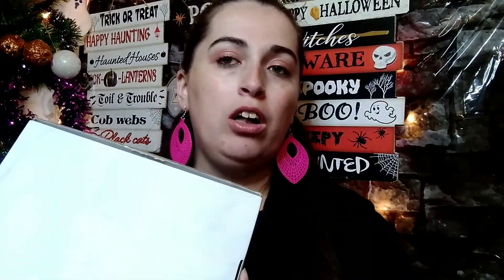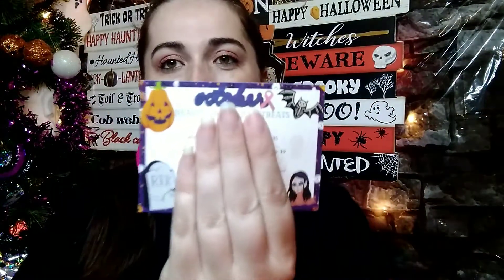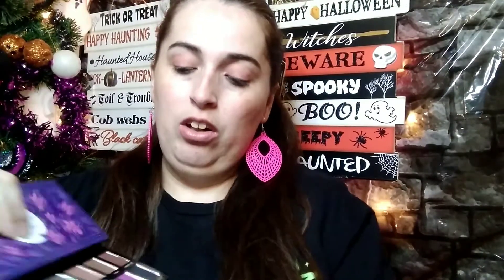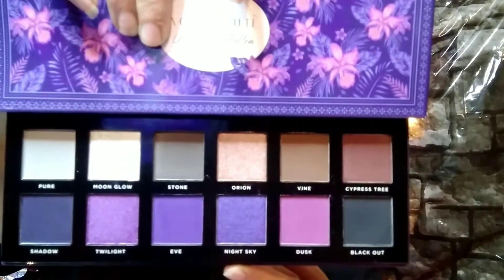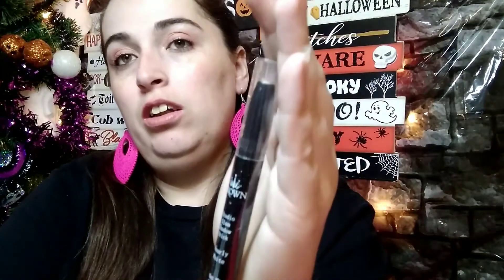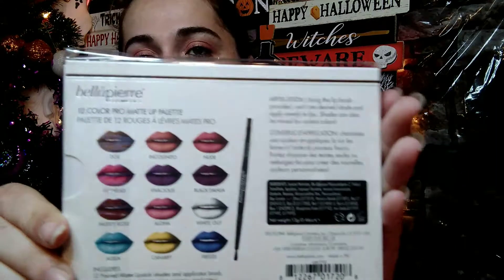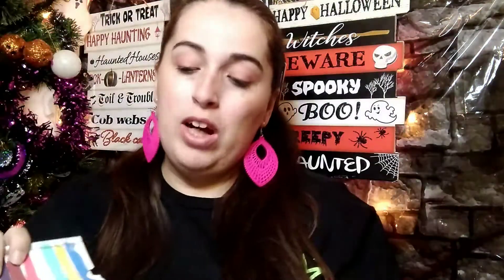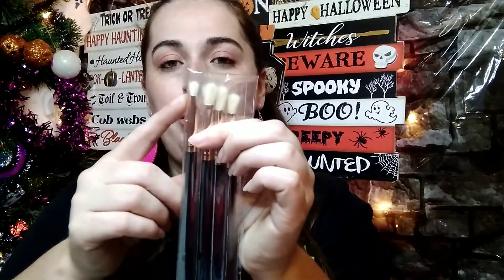October 2021 Eyescream Beauty Box | Better Than Ipsy?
In today's video I am showing you the Eyescream Beauty Box.